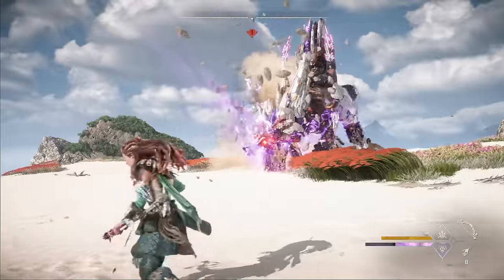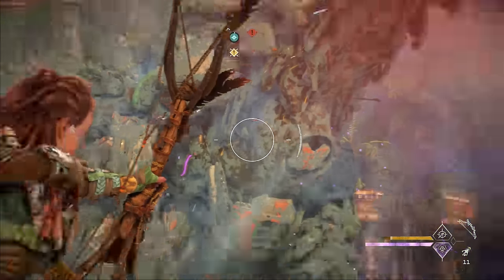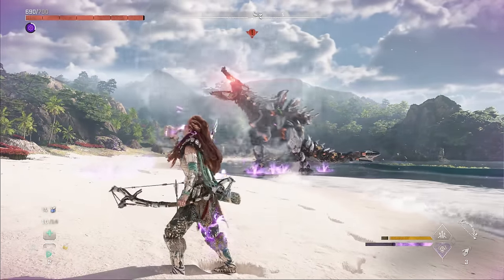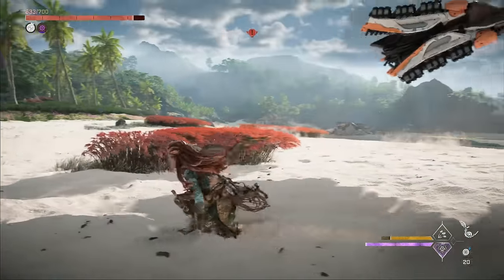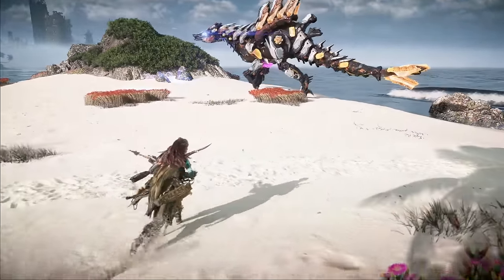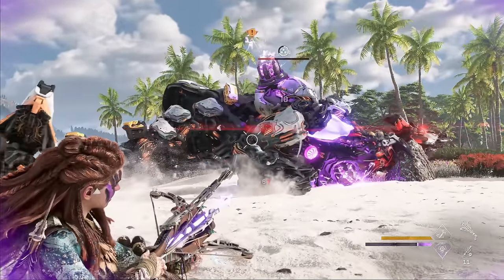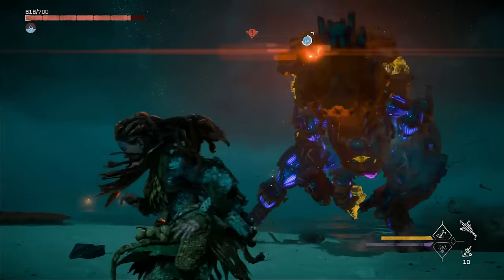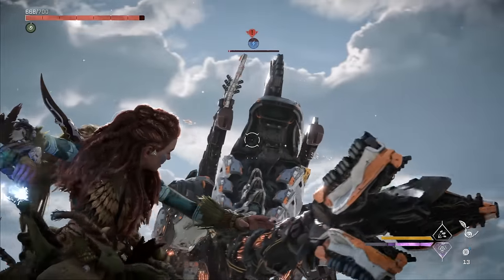SLAUGHTERSPINE Master Machine Hunting Guide | Horizon Forbidden West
How to kill Slaughterspines! How to farm Slaughterspine Hearts? Apex Slaughterspines? In this video we'll learn how to kill Slaughterspines! Welcome to my Horizon Forbidden West Master Machine Hunting series in 2022! In this episode we'll learn the best way to kill Slaughterspines. This series covers the most effective tactics for taking down all the toughest machines in the Forbidden West. If you want to learn how to take down every machine and become a master machine hunter, this is the series for you!

⏱️Video Chapters⏱️
0:00 - Getting Started
0:49 - Slaughterspine Overview
1:16 - Strategy & Tactics
5:40 - Avoiding Attacks
7:15 - Weapons & Outfit
7:56 - Live Combat
10:35 - Combat Review
11:19 - Alternate Damage Tactics
13:03- Apex Slaughterspines
14:03 - Extra/Advanced Tips
14:47 - Wrapping Up